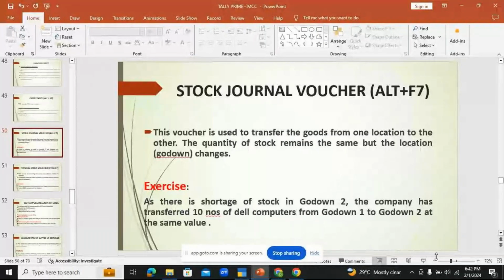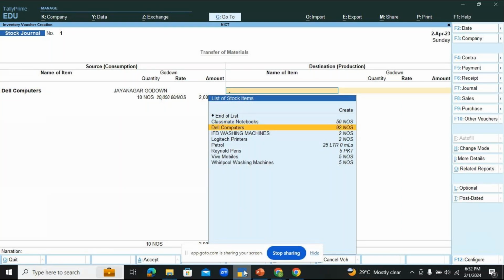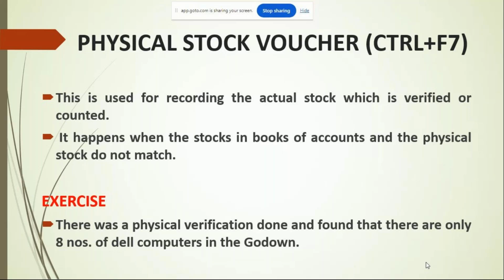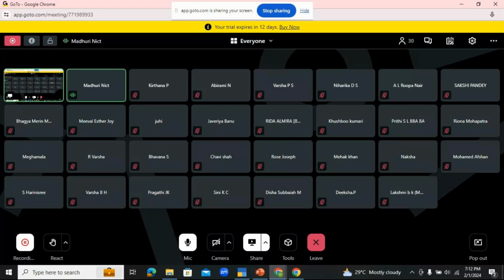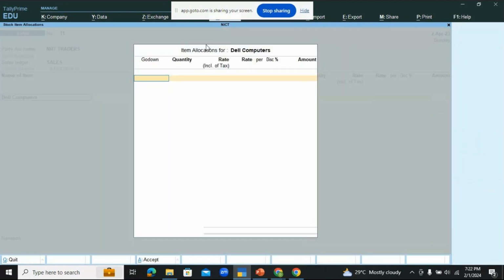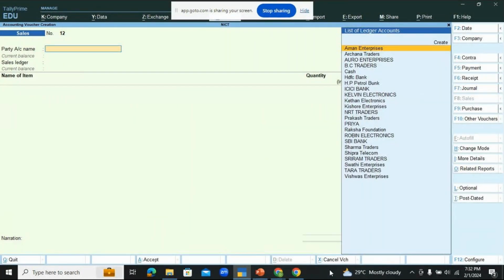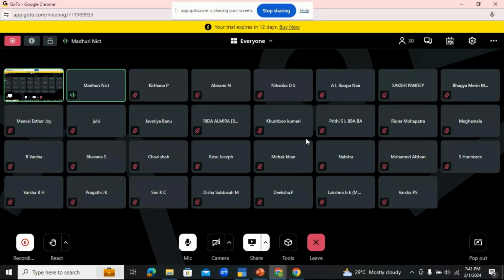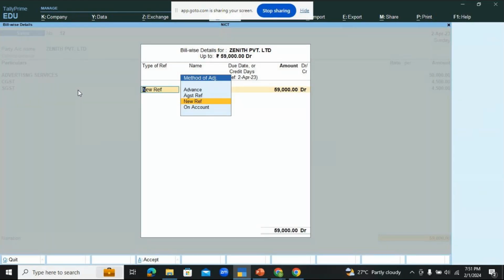Madhuri TallyPrime 1st Feb Mcc